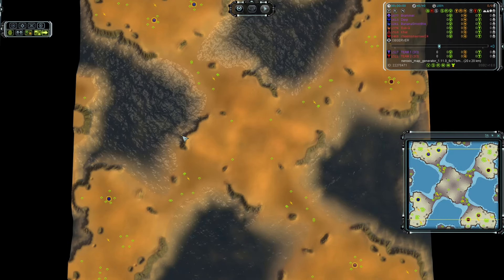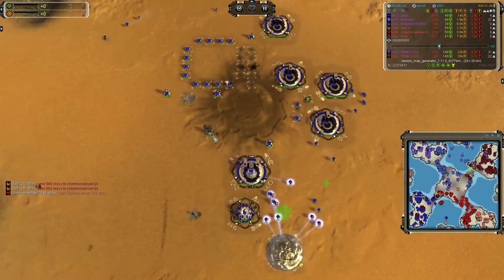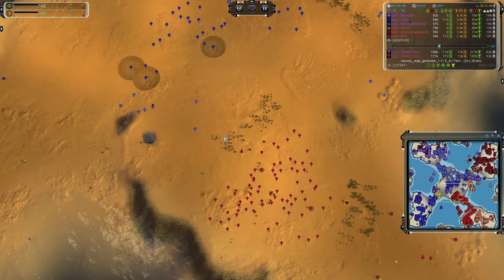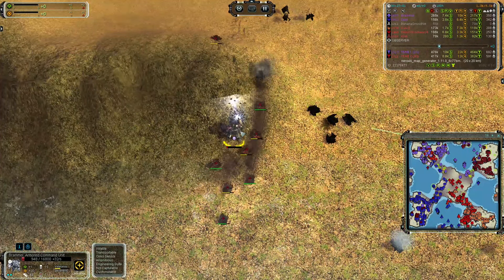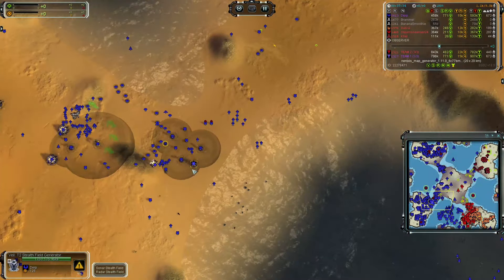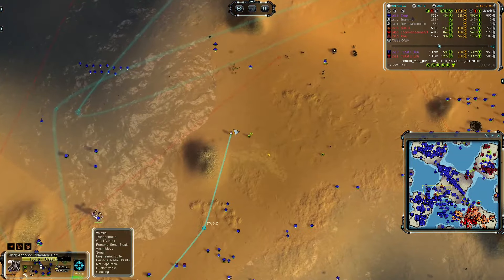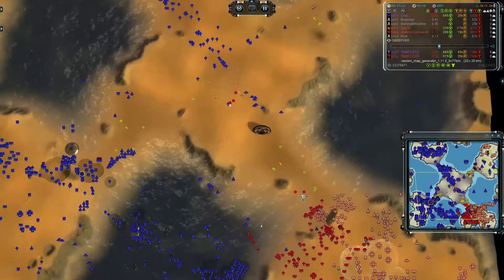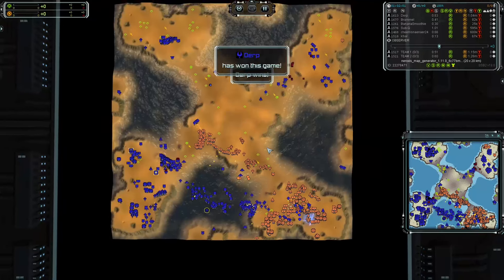Unlikely Comeback | 3v3 TMM on Mapgen | Cast